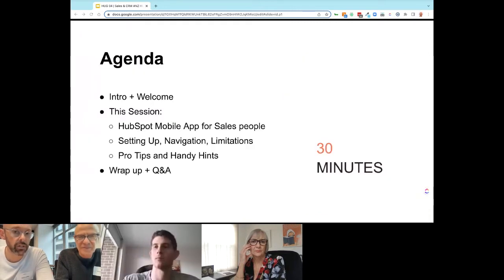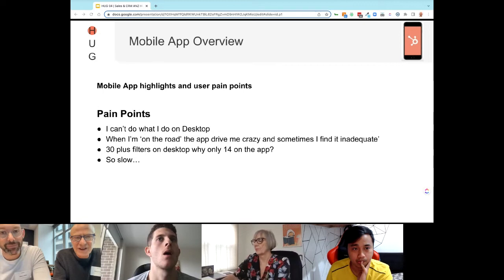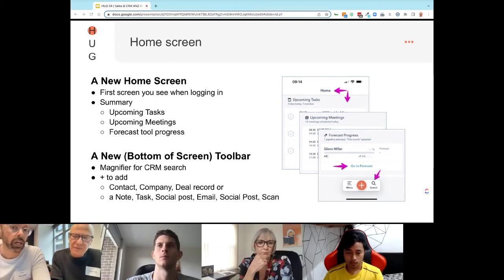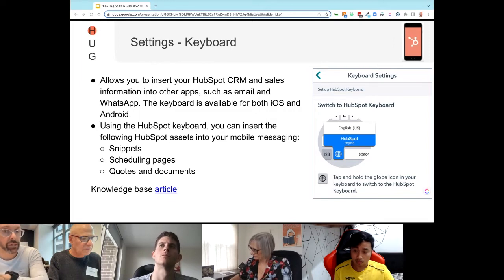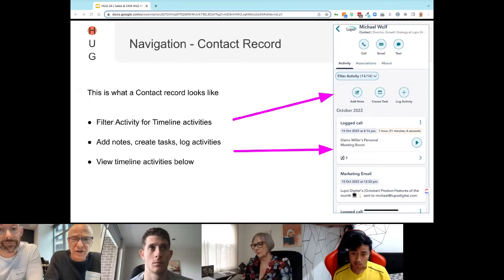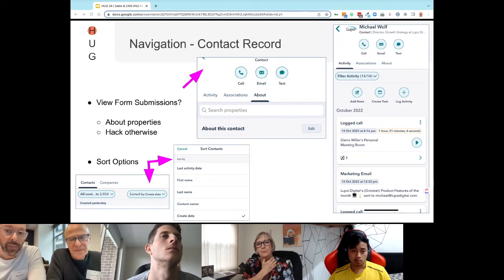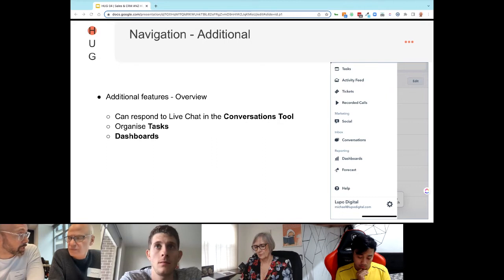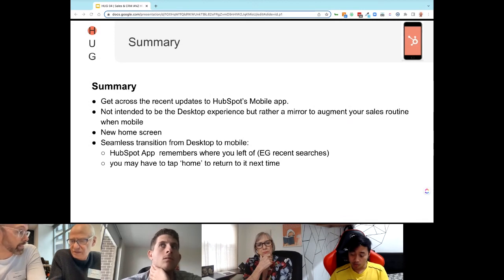Sales & CRM ANZ HubSpot User Group (HUG) - Navigating the HubSpot Mobile App (Session 4)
Navigating the HubSpot Mobile App

Understand the Do's and Dont's, Difficulties and Limitations as well as Assumptions and Pre-requisites all relating to the HubSpot Mobile App.

This HubSpot User Group (HUG) is aimed at beginners and advanced users, alike, in Sales teams, all team members included; sales managers, sales reps and business development.

Empowering World-Class Sales and Marketing Growth